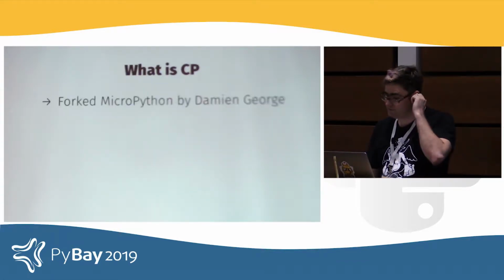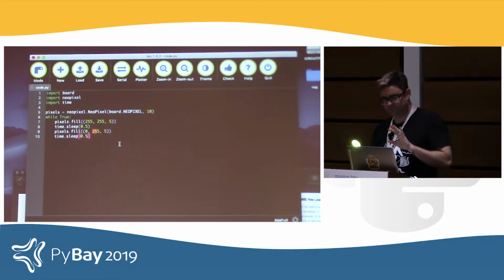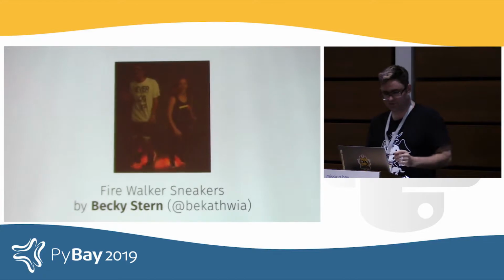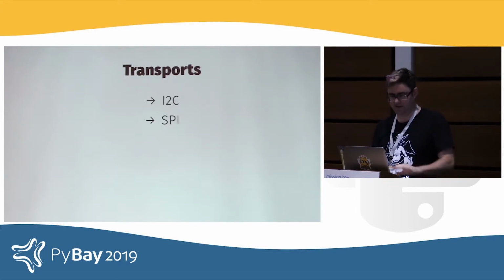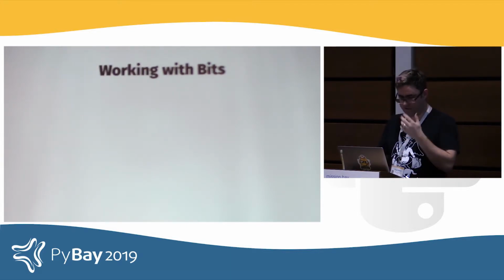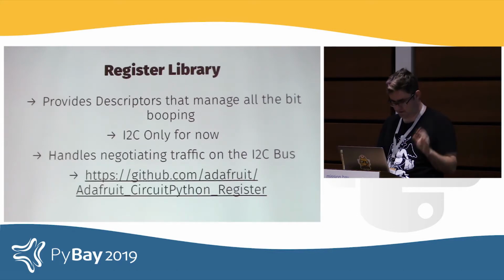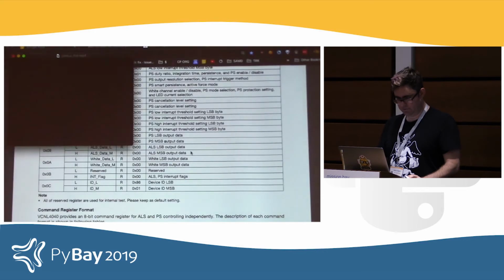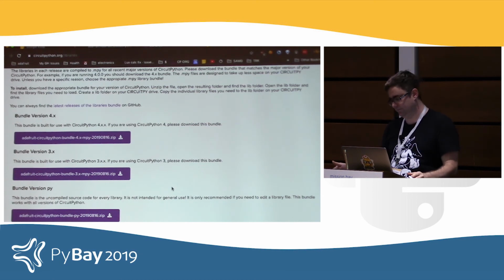Accelerating Driver Development with CircuitPython - Bryan Siepert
Description
An introduction to Python on hardware from the perspective of writing device drivers for embedded systems.

Abstract
My talk will start with an overview of embedded development and working with sensors, highlighting differences compared to normal computing. Once the broad strokes are covered I will explain the high level goals and techniques of writing drivers specifically before diving into the details I will first discuss using datasheets to determine how a device works and what it's capabilities are. Following that I will discuss using the device’s capabilities by writing to and reading from registers and will include a review of basic bitwise operations. Next will discuss the common communication protocols used in embedded development before talking about the CircuitPython libraries that support them. Finally I will discuss some newer libraries that I use that make developing drivers very simple and compare it with traditional embedded development practices.

Original slides:

After braving the first 15 years of my professional life as a web developer, I was recently given a once in a lifetime opportunity to turn my passion into my profession. I turned in my software spurs to work full time as an embedded engineer for an amazing open source hardware and software company and have been living the dream ever since. Hardware provides a hands on relationship with the fruits of your labor that is hard to find in pure software and I find makes the work especially rewarding.

Outside of work I am a kayak fisherman, music aficionado, endless tinkerer, accomplished jerry-rigger, father to 3 cats, two dogs, 6 fish, and a chinchilla, and husband to an amazing artist and teacher.